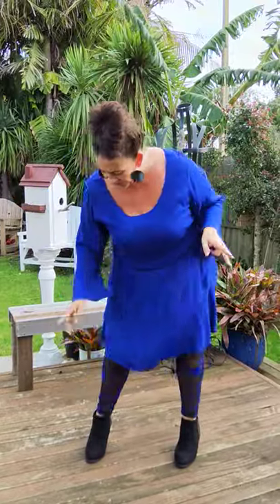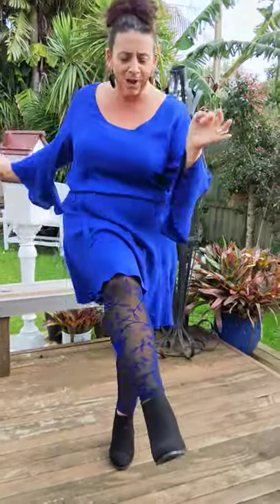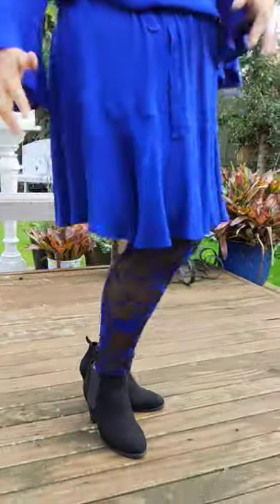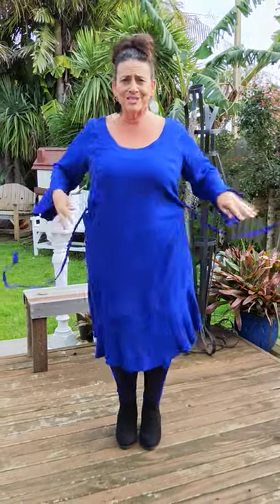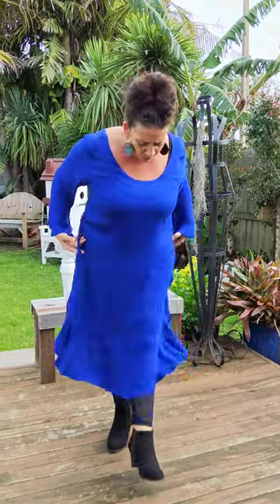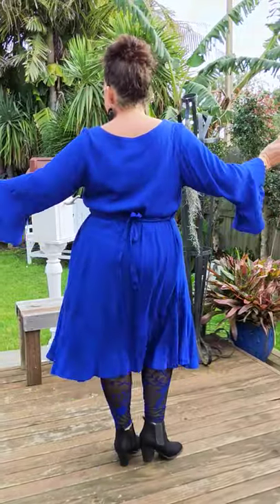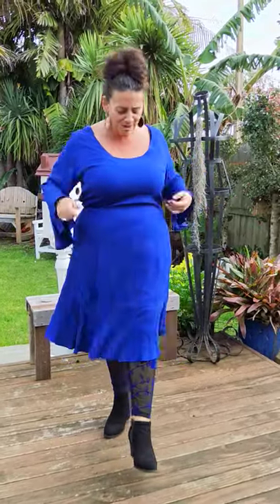TCD Amelia Dress Cobalt